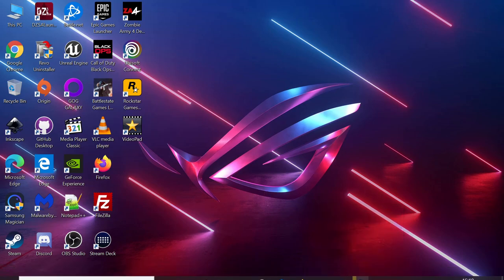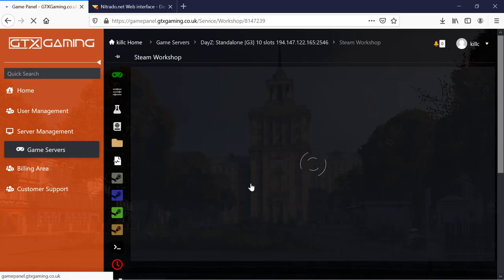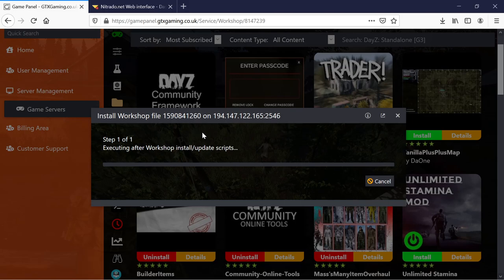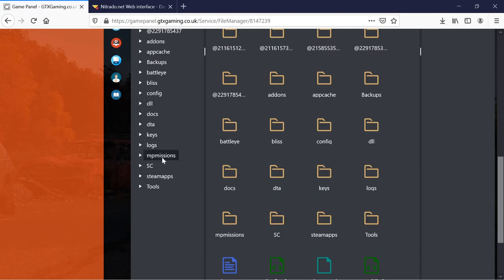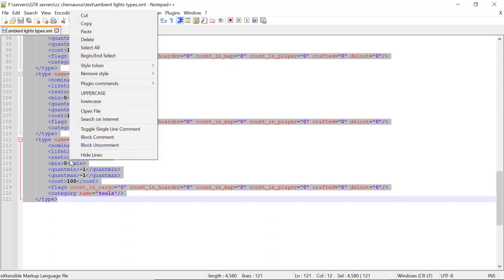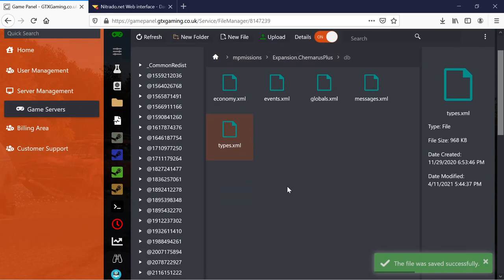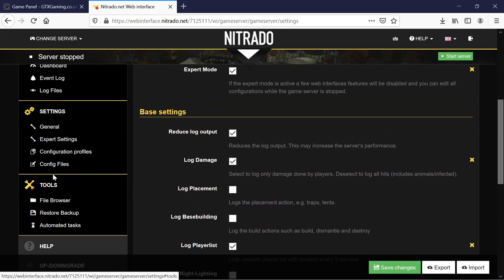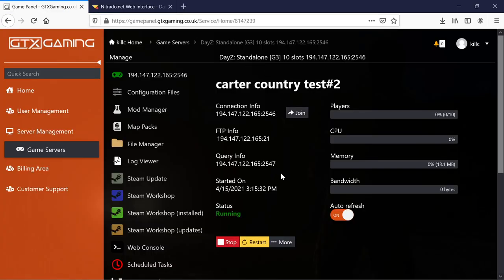how to install Ambient lights mod to a Dayz server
Hey folks...
here is a quick video to show how to install the Ambient lights mod to your Dayz server. with this mod you can add them to your trader settlements using Community offline mode or Dayzeditor to help light the place up for your players... this mod works great for adding that personal touch to your online server\s!! anyway i hope this video is helpful!!

Carter

Link to GTX Gaming server providers.

link to my discord where you will find the types.xml file for the Ambient lights mod.

. carter country servers info.

.Carter country Chernaurus server info.
.30 slots.
.Chernaurus.
server name. "carter country"
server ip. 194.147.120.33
port. 2302

.Carter country Namalsk server info.
.20 slots.
.Namalsk.
server name. "carter country Namalsk"
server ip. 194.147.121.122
port. 2302

...CARTER COUNTRY DEER ISLE info.
.20 slots.
.Deer isle.
server name. "carter country deer isle"
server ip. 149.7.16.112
port. 2302